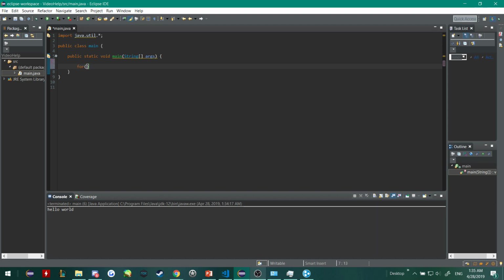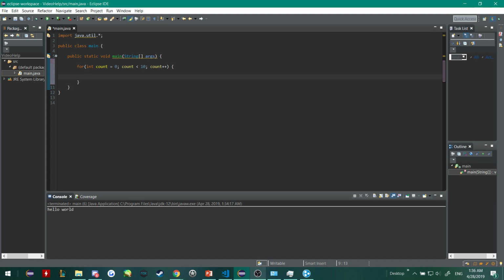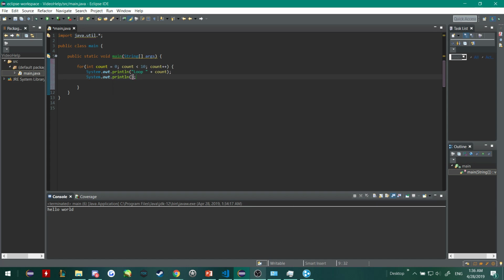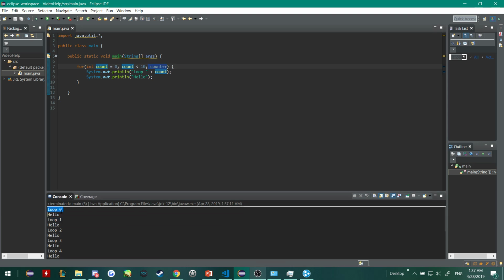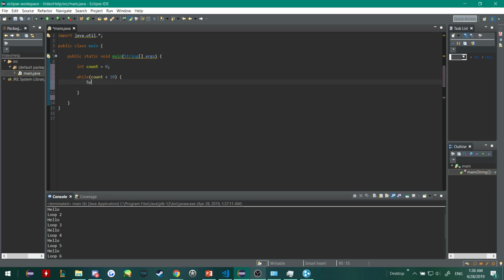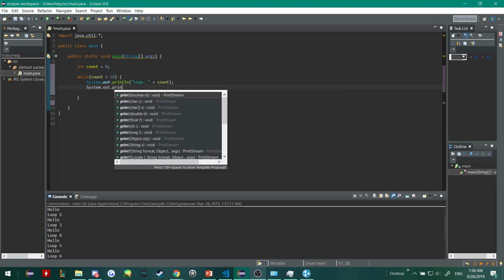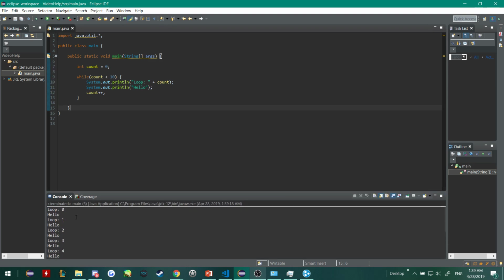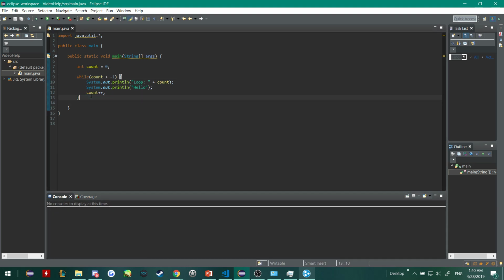Java Tutorial: Loops